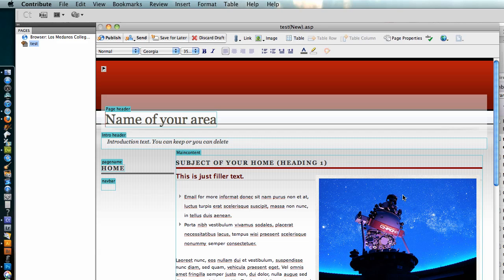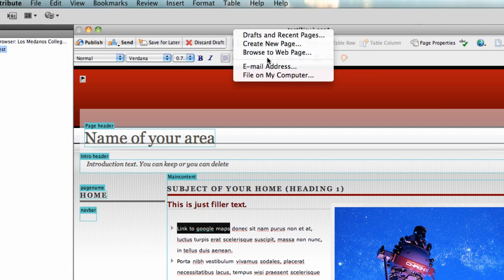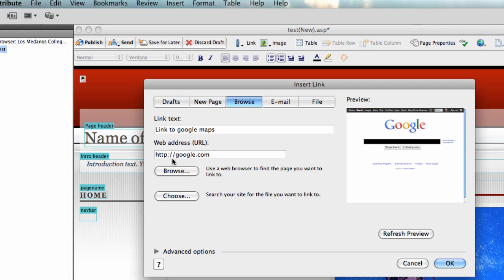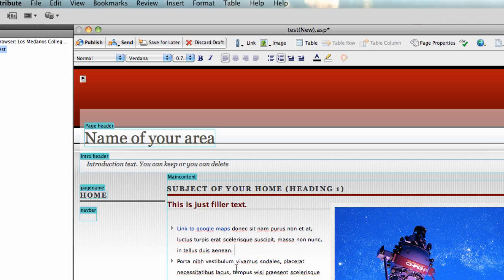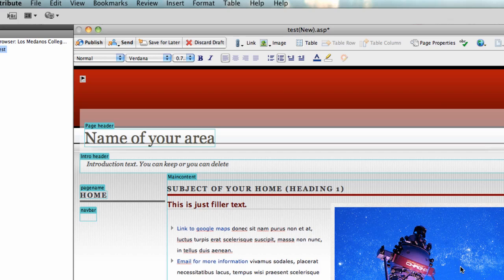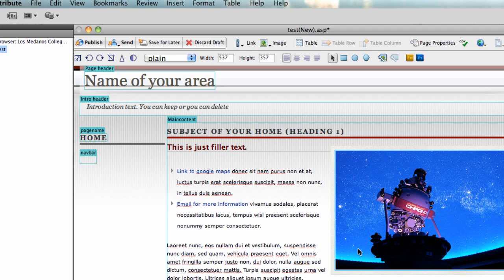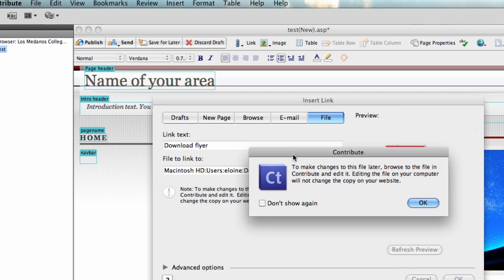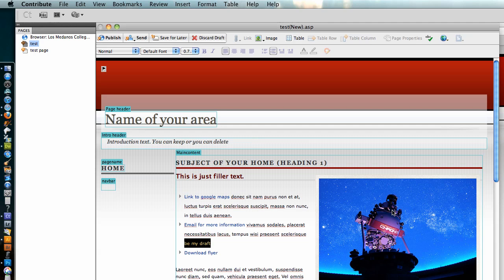Adding links to a webpage using Adobe Contribute.mp4